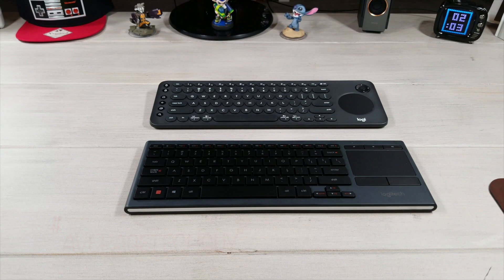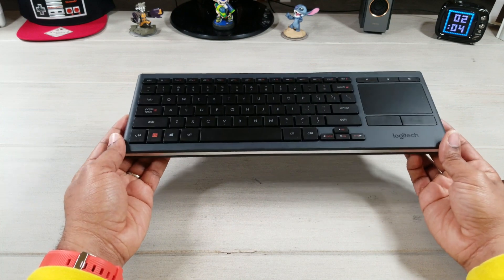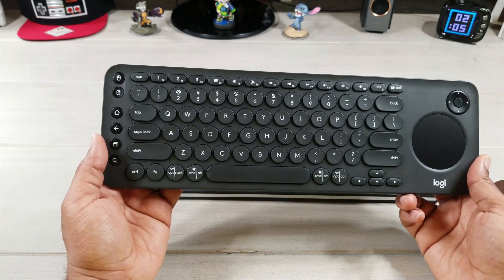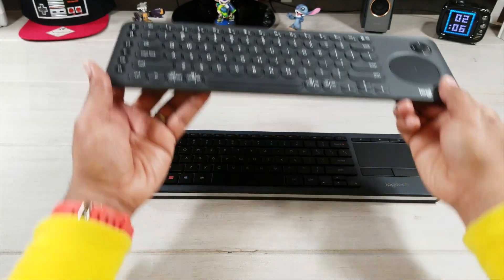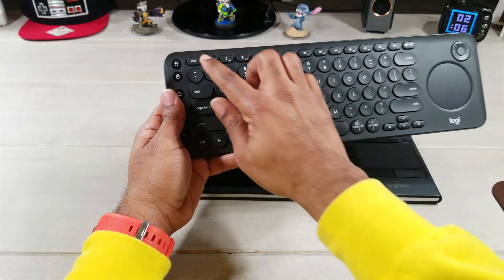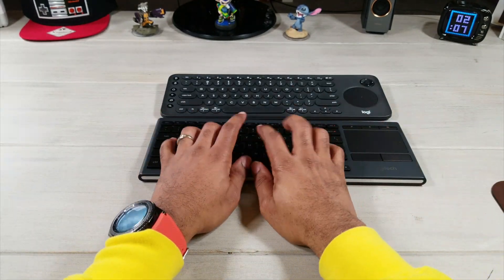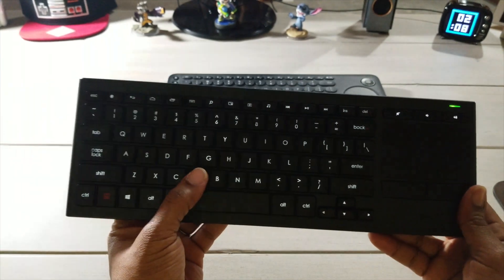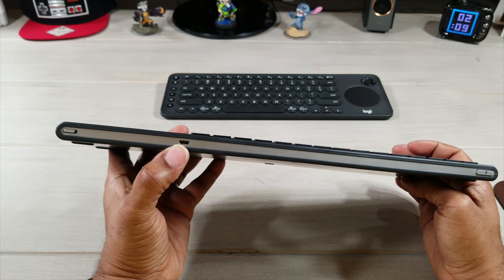The Best Smart-Keyboards for iPad Pro 11" and Smart-Devices...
Follow and support at:
Facebook.com/nfagans
Instagram.com/average_tech_guy
Twitter.com/avgtechguy885

Pick yours up here:
Logitech K600 TV Keyboard with Trackpad